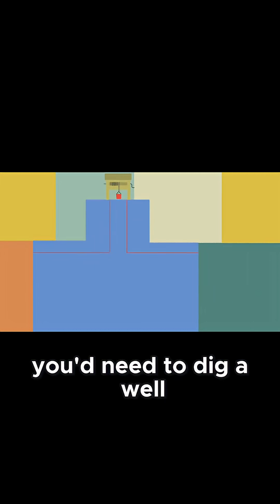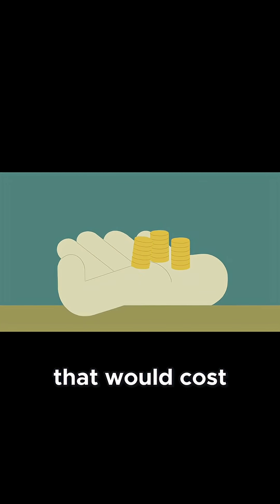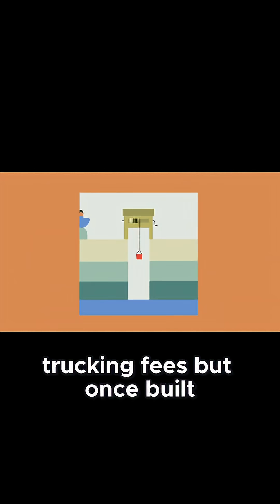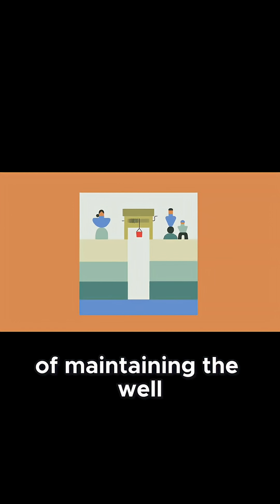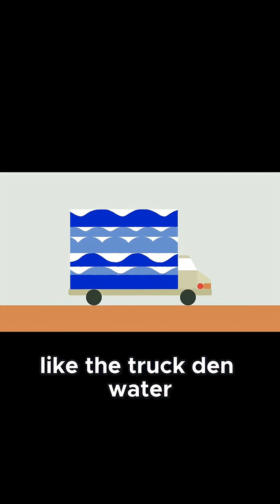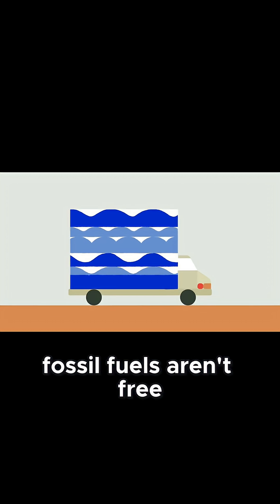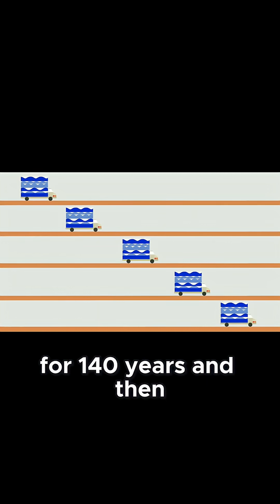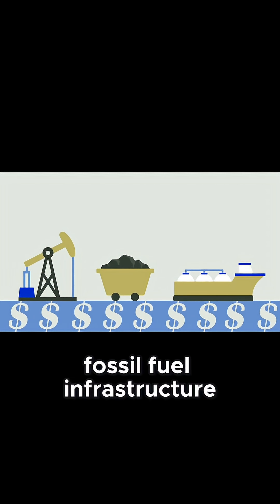The Hidden Water Source: Why Investing Now Saves Generations Later!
SC: TED-Ed